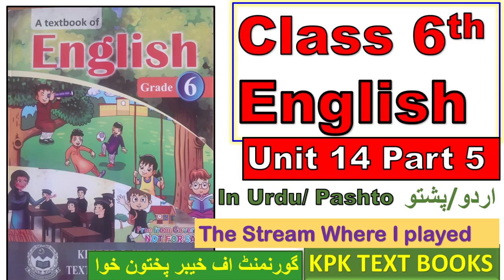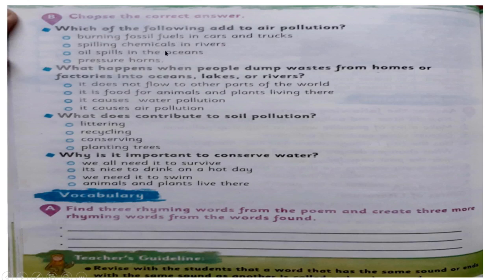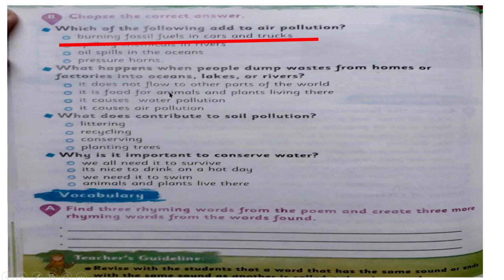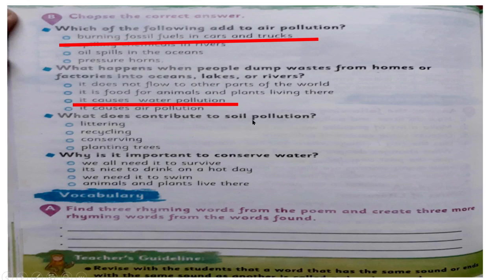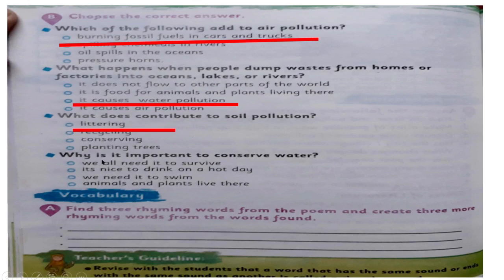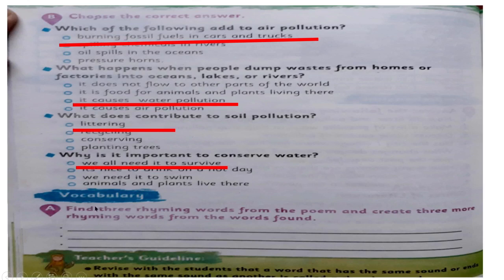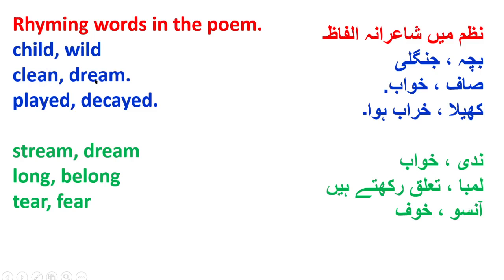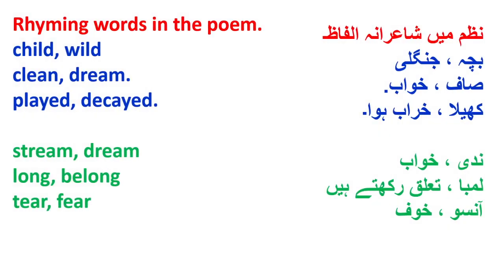Class 6th English Book Unit 14 Part 5 | KPK TEXT BOOKS Peshawar/Mardan//Bannu/Hazara/Malakand/Swabi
السلام علیکم ورحمتہ اللہ وبرکاتہ ۔
میں  نے گورنمنٹ کی تمام کتابوں کی  ایک ایک لفظ کی اردو اور پشتو میں سمجھانے کی کوشش کی ہیں ۔آپ اگر ٹیسٹ کی تیاری کر رہے ہو یہ بچوں کی مطالعہ کی وجہ سے پریشان ہو۔تو اس چینل میں تمام لیکچر اپلوڈ کی گئی
ہیں ۔ایک بار ضرور چیک کر لیں ۔شکریہ دعا میں یاد رکھنا